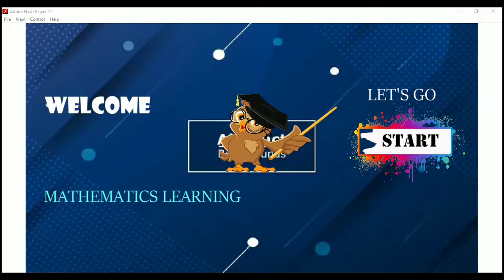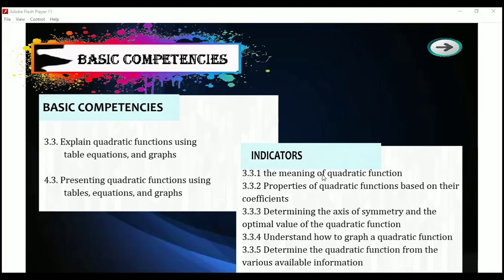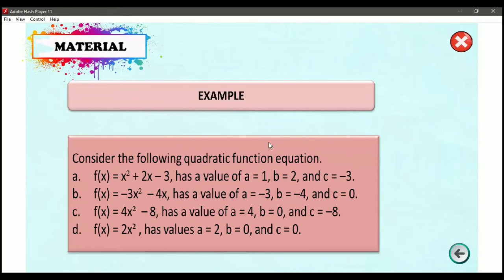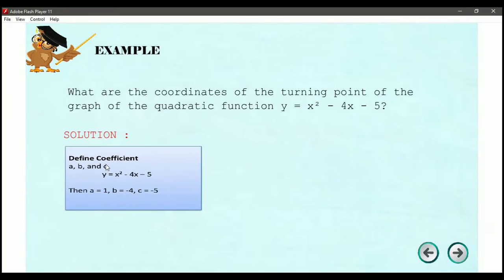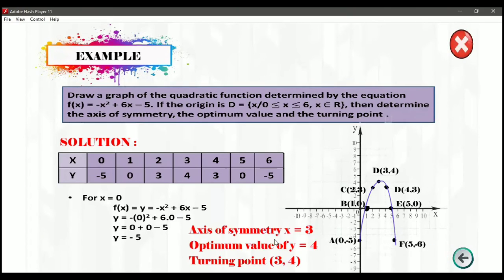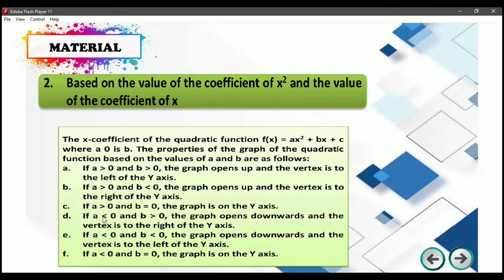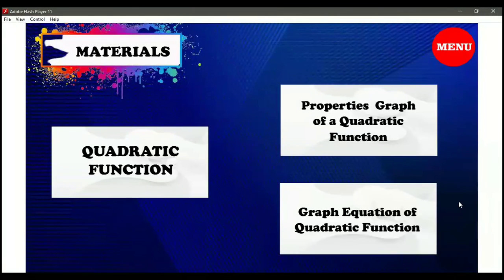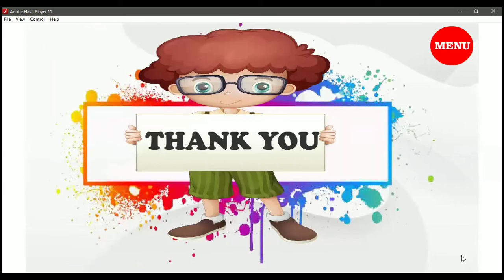AULIYA PUTRI (19029136) || QUADRATIC FUNCTION ON MEDIA FLASH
Pembelajaran Matematika Berbasis Komputer

Topic " Quadratic Function on Adobe Flash CS6 Application"

Lecturer: Fridgo Tasman, S.Pd, M.Sc

Nama : Auliya Putri
Nim    : 19029136
Class  : Mtahematics Education D 2019